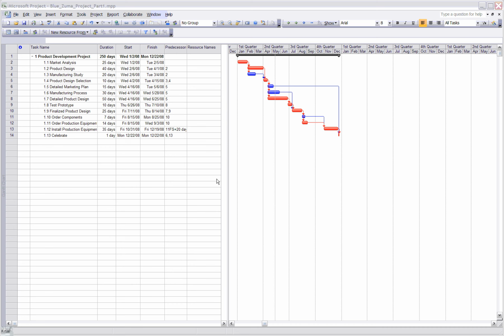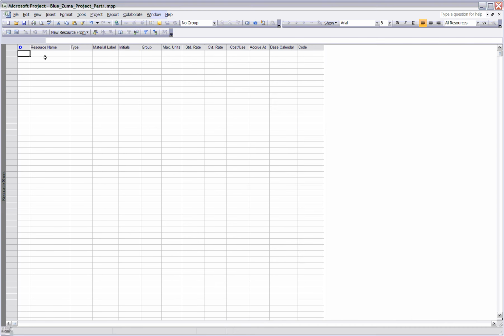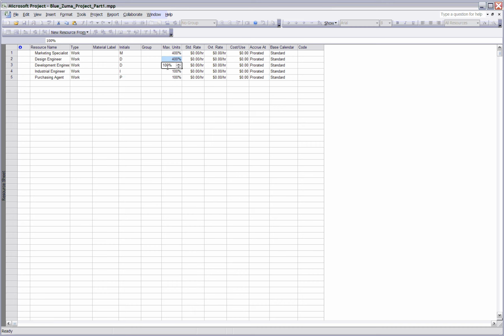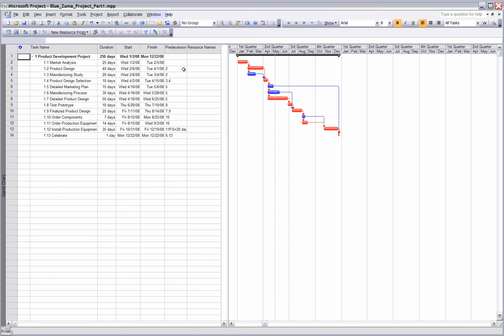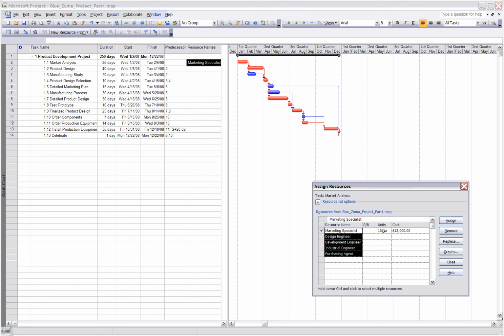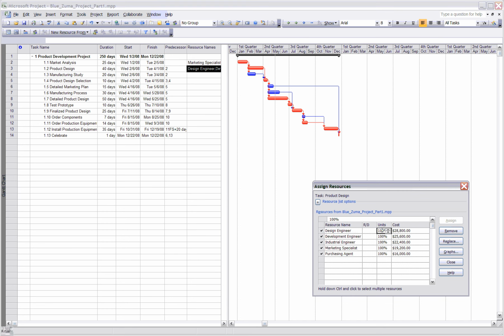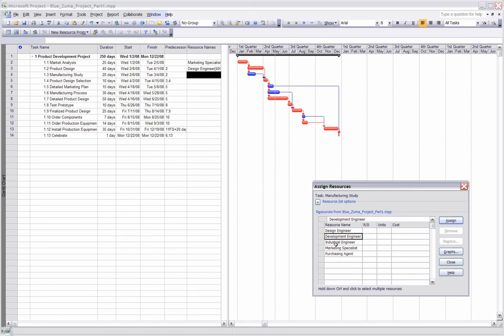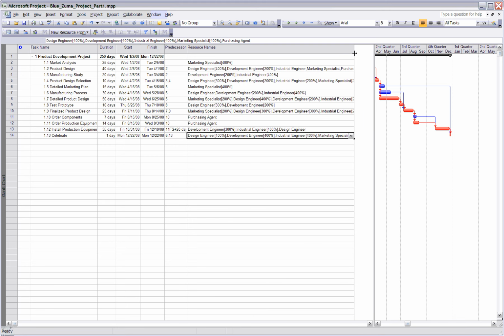Blue Zuma Part 2 Instructions